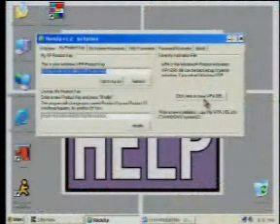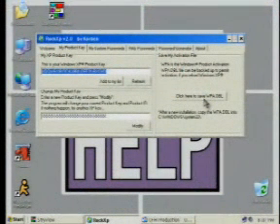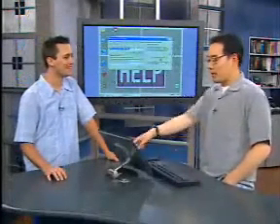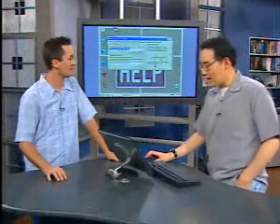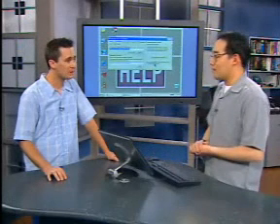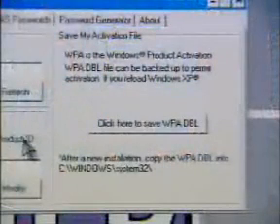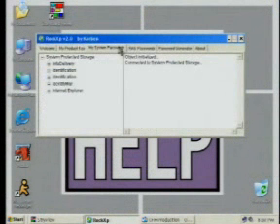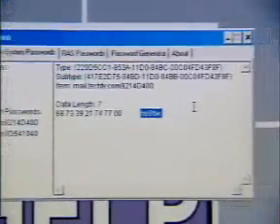RockXP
This is the first apparition of RockXP on TechTV Channel